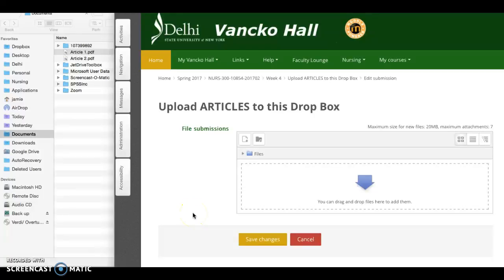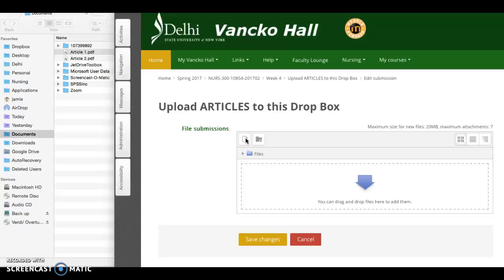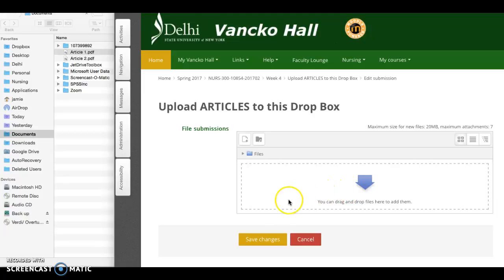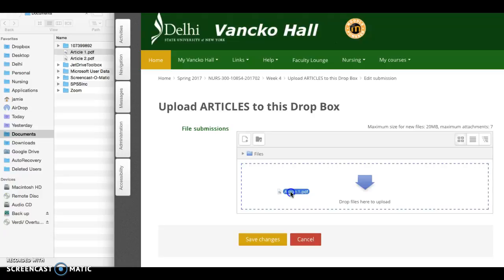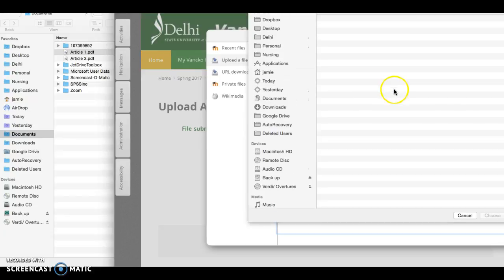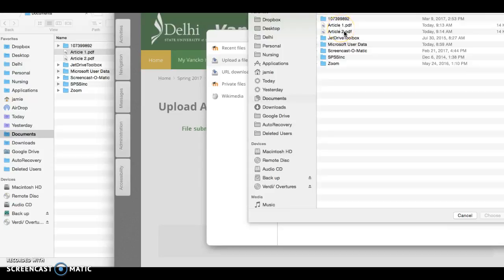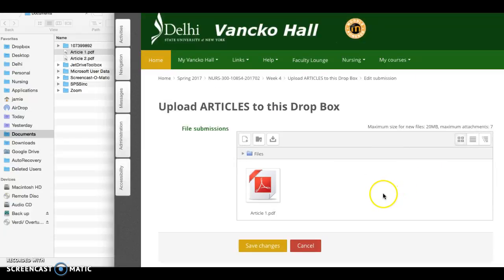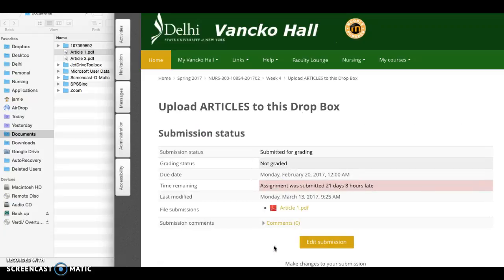How to upload documents